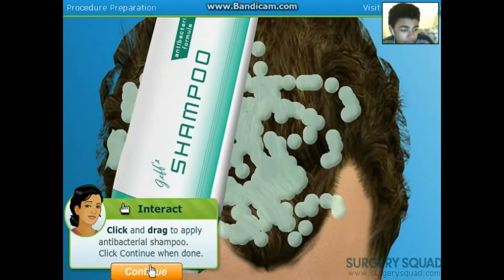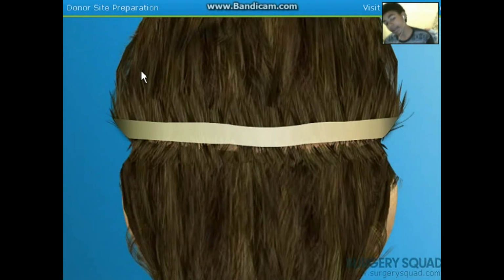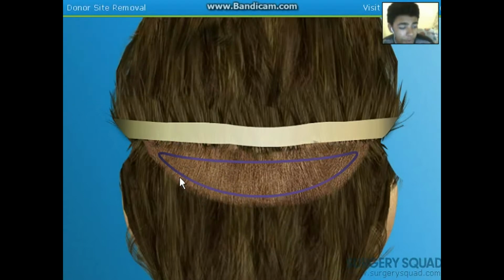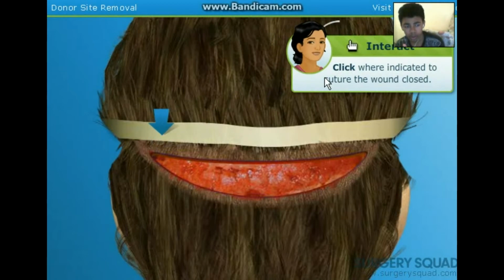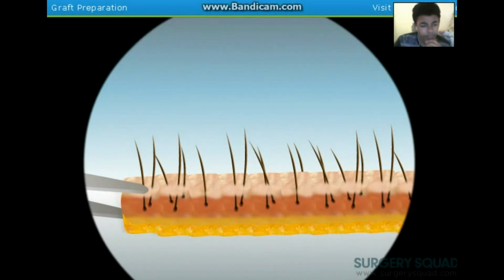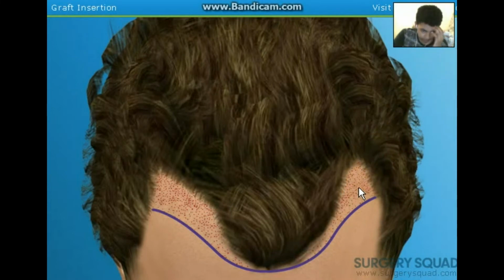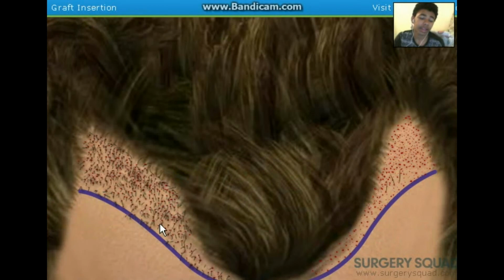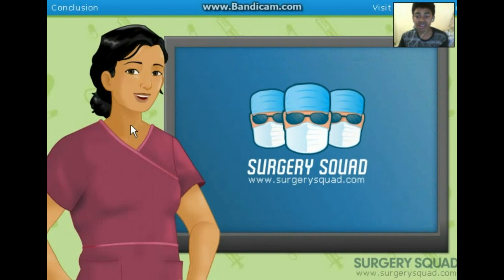SURGERY GAMES: WTF?!